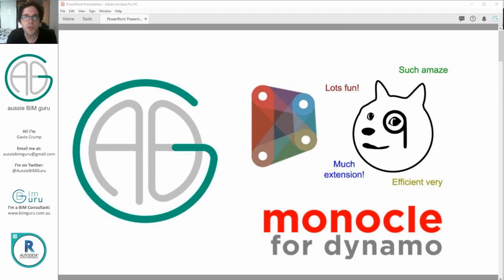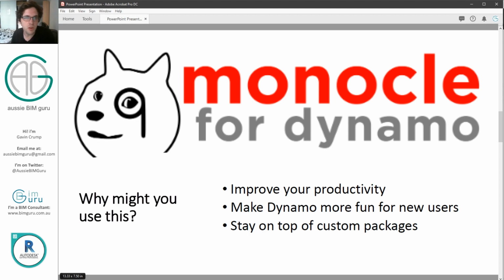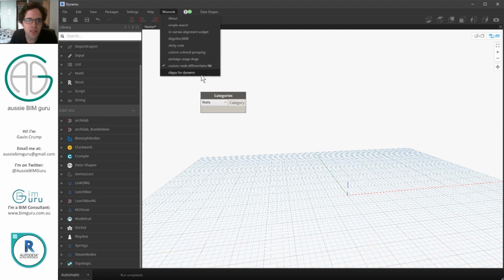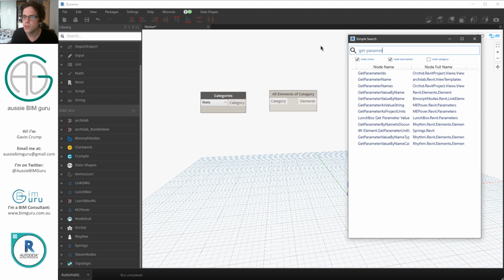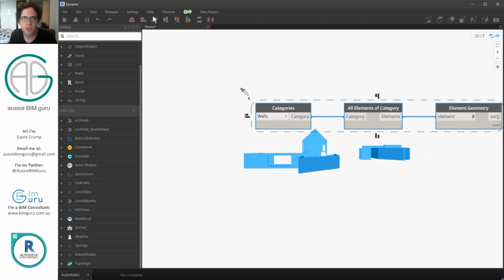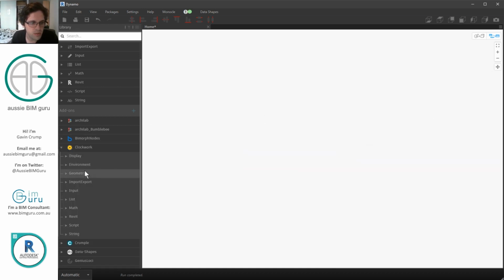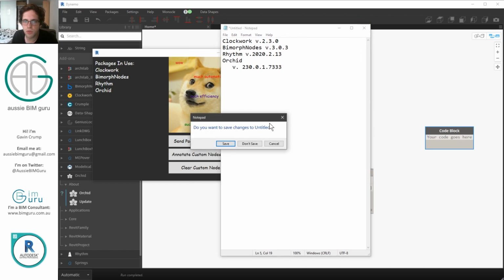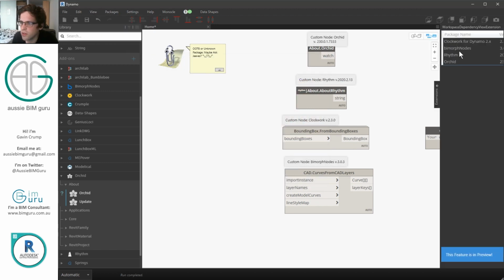Monocle for Dynamo!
Today we're exploring a package for Dynamo called Monocle - it essentially provides many new and handy features to the standard offerings in Dynamo itself!